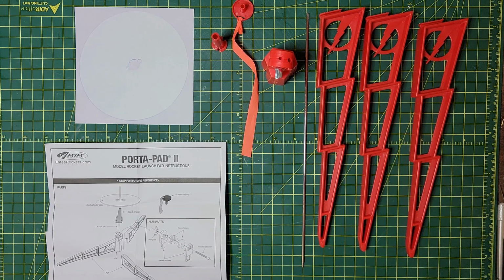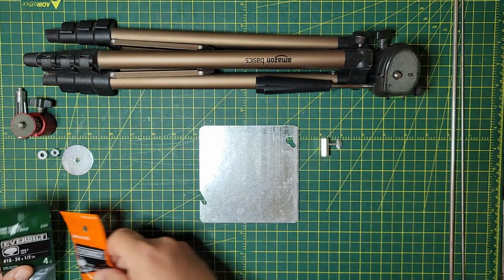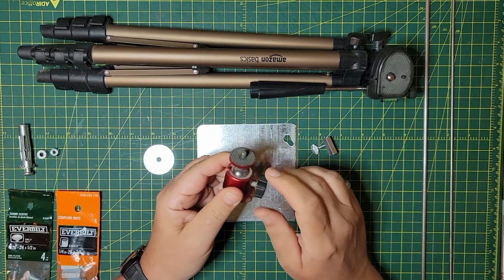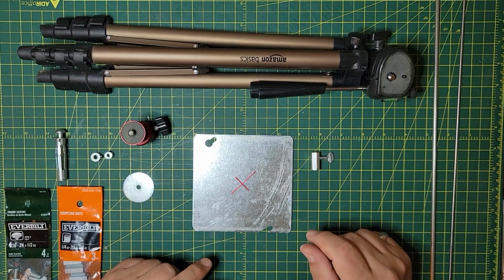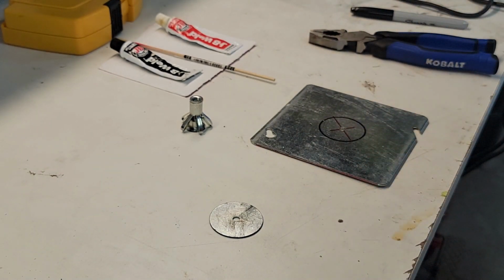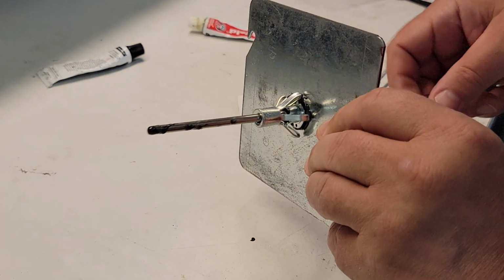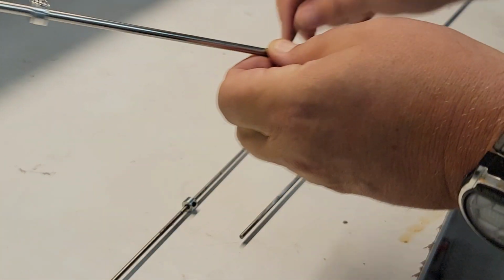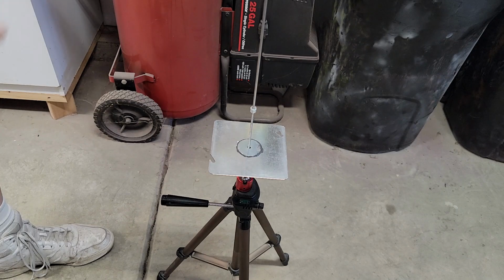Simple Builds Volume 5 - Building Your Own Launch Pad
Tired of getting on your hands and knees to ready your rocket?
Did you just miss poking your eye out on your launch rod - again?

If so, then this launch pad is for you!

Built out of easily sourced parts, it is very flexible, supports 1/8" and 3/16" rods and is easily setup and taken down.

The video provides a complete list of parts and sources and walks you through how to build it.

If desired, some parts from your existing launch pad can be used to get you up and going more quickly. Also, there are some optional features that can make it even more flexible to use.

One part that you must fabricate is the rod adapter. The video linked below describes how to build it - it was the first of my simple build videos:

Hopefully you'll find this a fun and worthwhile project.